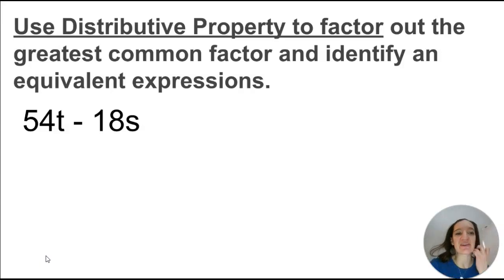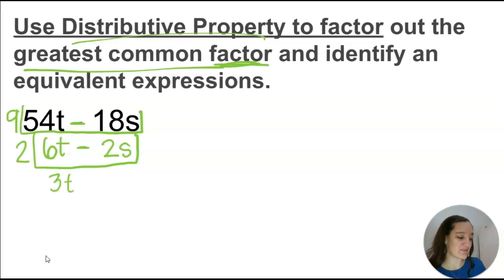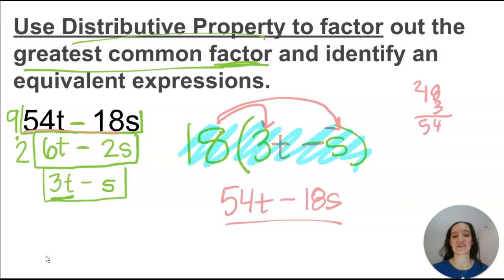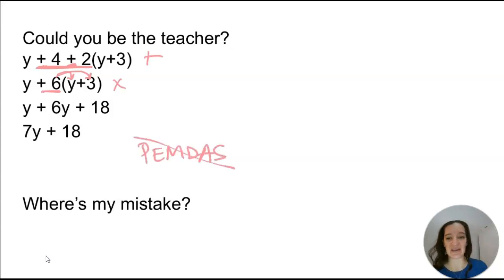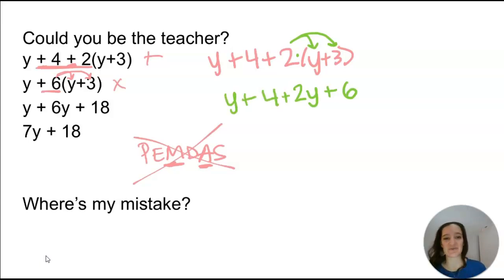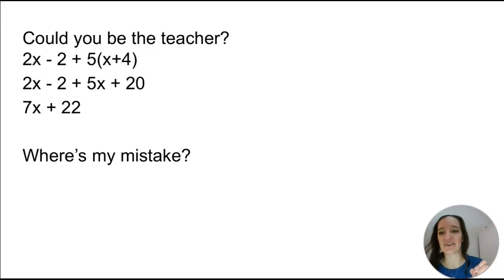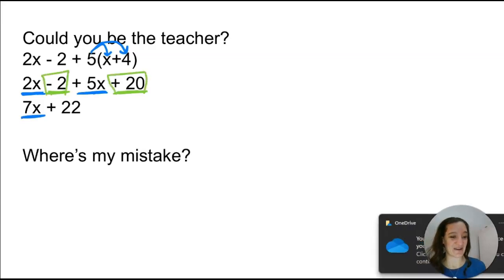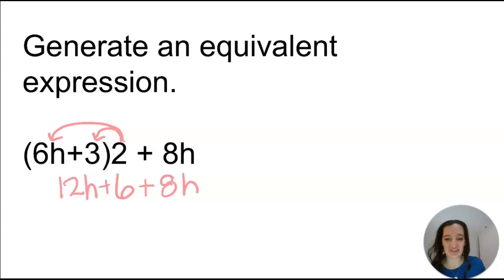Generate Equivalent Expressions Part B